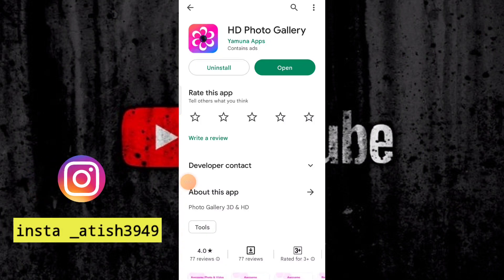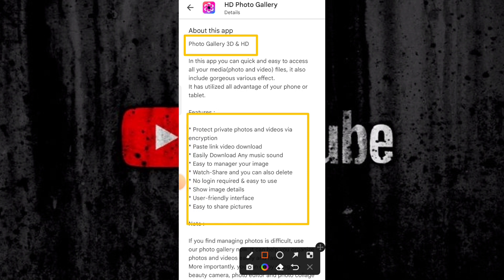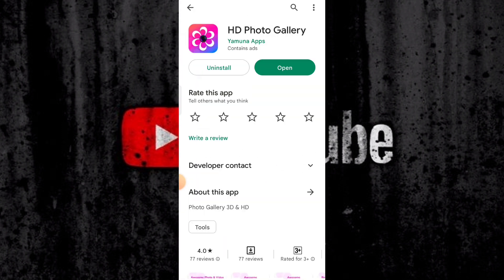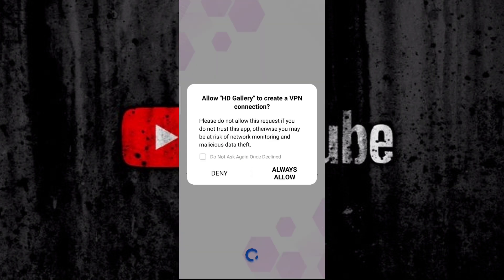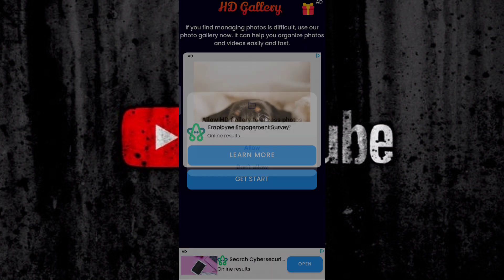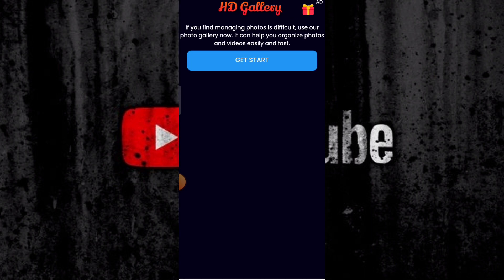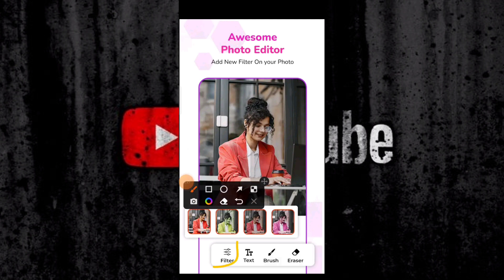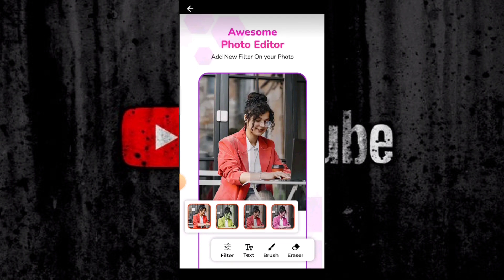HD Gallery app kaise use kare|HD Photo gallery app kaise use kare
Atish Tech